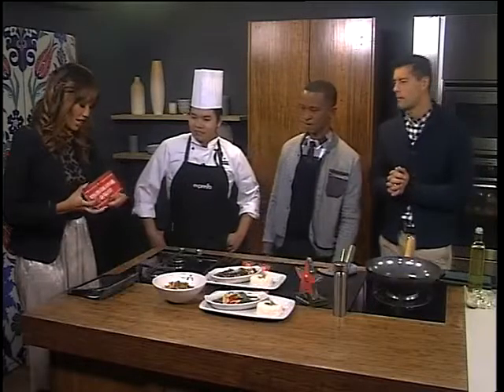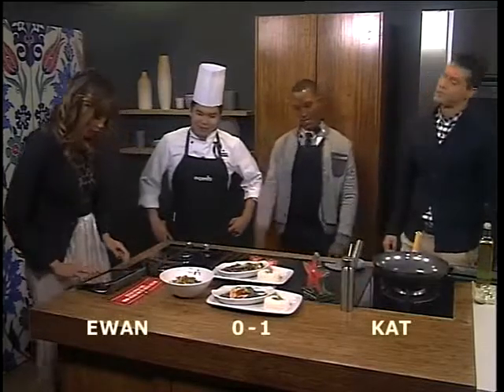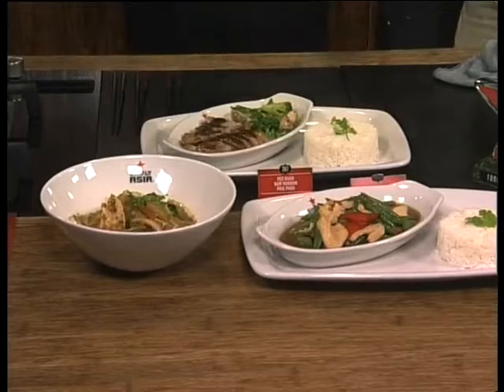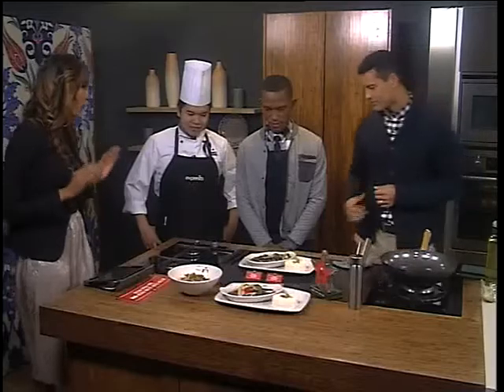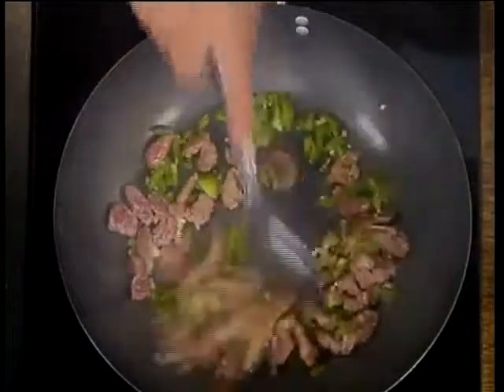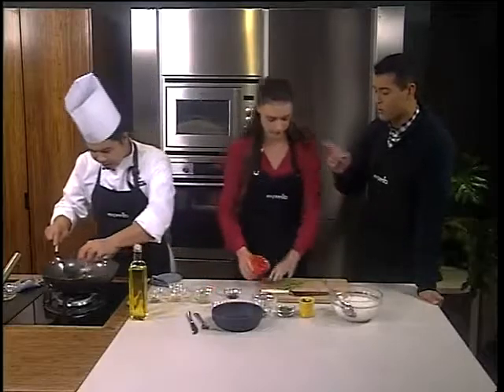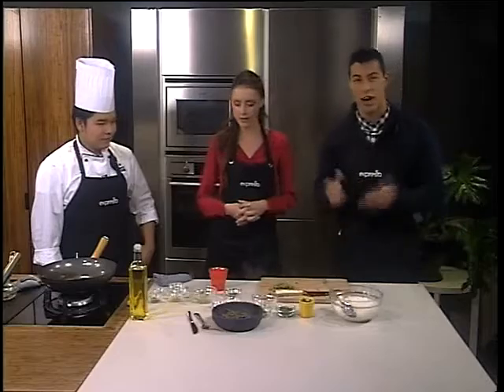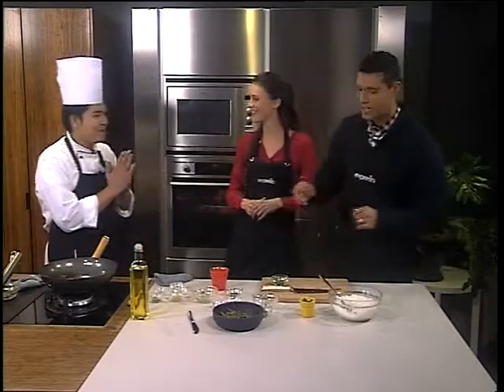Simply Asia Expresso Morning Show Tongue Thai'd Quiz - 11 June 2014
This week on Expresso, we put the super competitive presenters Ewan Styrdom and Katlego Maboe up against each other in the ultimate Simply Asia Tongue Thaid quiz. Tongue twisters, tasting games and figuring out which Thai name belongs to which dish are what we have in store for them!

Simply Asia Promotion:

The only thing better than eating Thai food, is eating Thai food with friends. Get together with one of our delicious new combo deals and share a meal in true Thai style.

Get two starters, four mouth-watering rice and noodle main meals plus four cokes for only R319. Now that's a Crowd Pleaser. Or if you are looking for Thai for two order the Double Feature with a starter, two mains and two cokes for only R169.